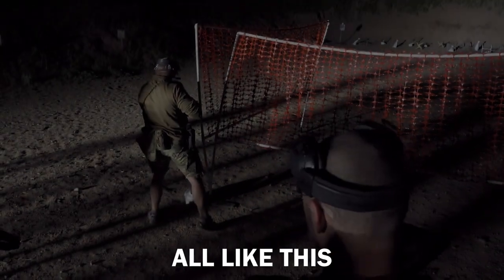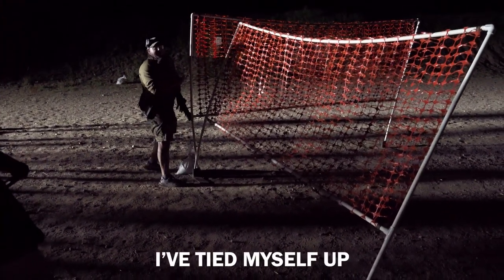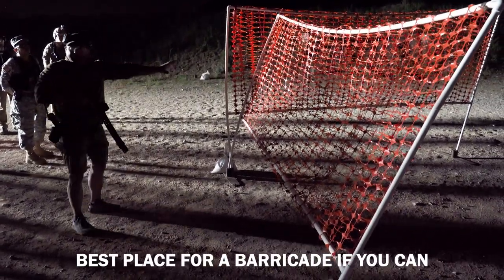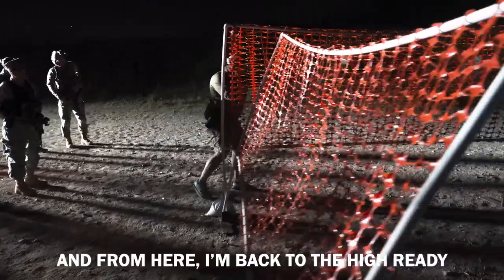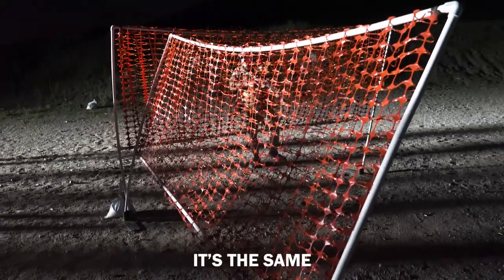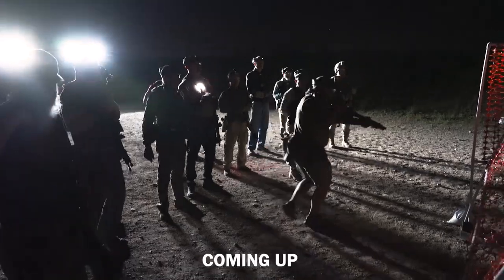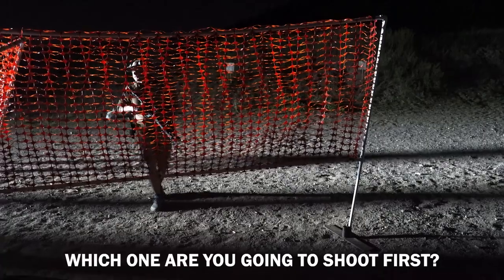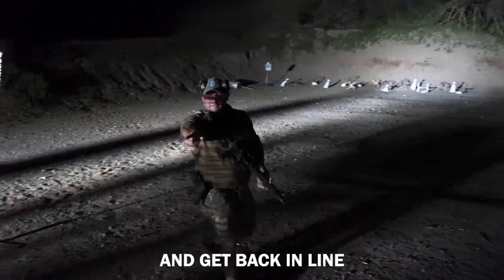Handling Corners or Barricades in a Firefight with Army Ranger Dave Steinbach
In this video, retired Army Ranger, Dave Steinbach, gives some basic tips on how to handle corners or barricades in a gunfight.